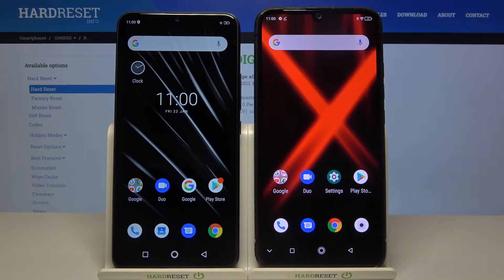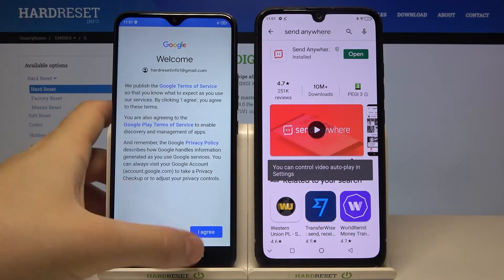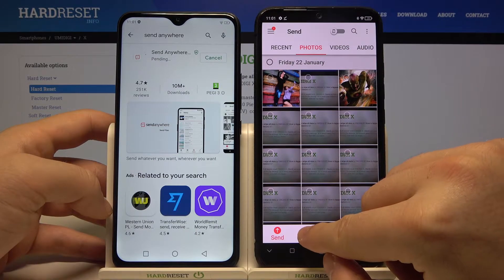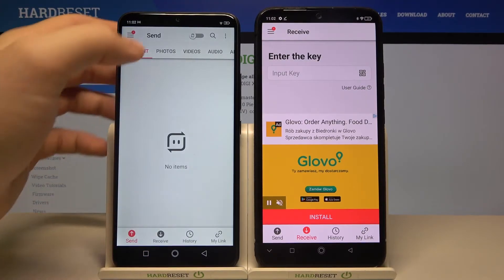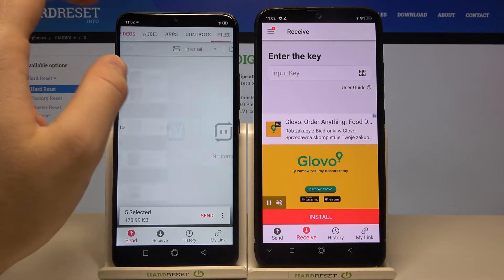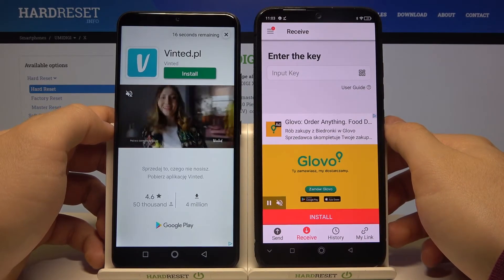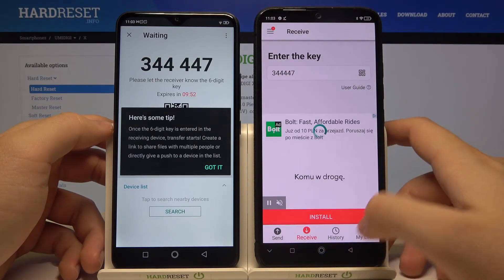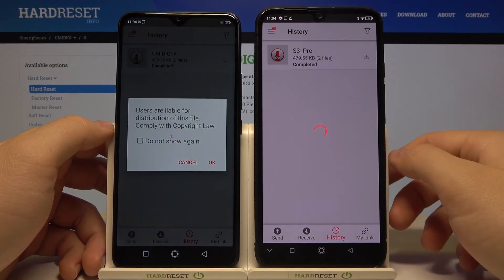How to Move All Personal Data from Old Android Phone to UMIDIGI X – Transfer Data by Send Anywhere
More info about UMIDIGI X:
Transferring data with our instructions is really easy operation. Let’s download Send Anywhere on UMIDIGI X and your old phone. Then follow our tutorial to move old data from one Android device do UMIDIGI X. It’s universal method and it can be used on all Android devices. Let’s migrate data to UMIDIGI X, as result you will send all personal staff like apps, photos, music, contacts and more.

How to migrate data to UMIDIGI X? How to transfer data to UMIDIGI X? How to move data from any Android device to UMIDIGI X? How to copy data from old Android phone to UMIDIGI X?